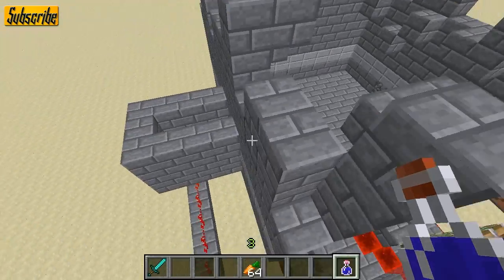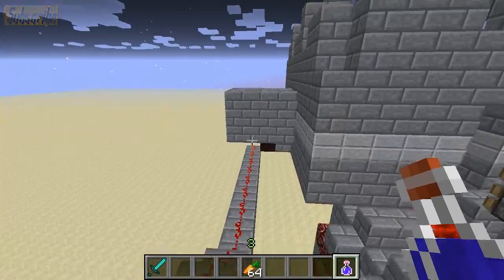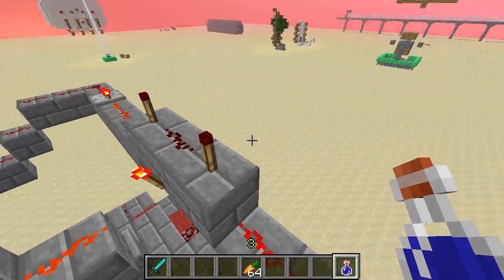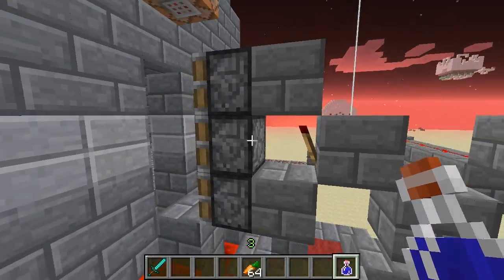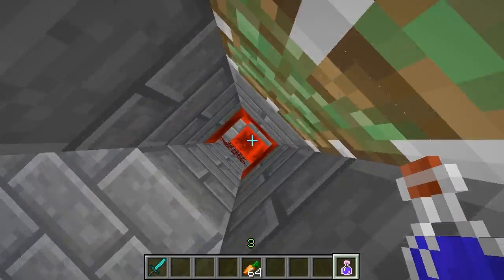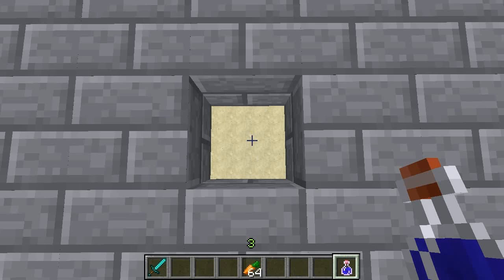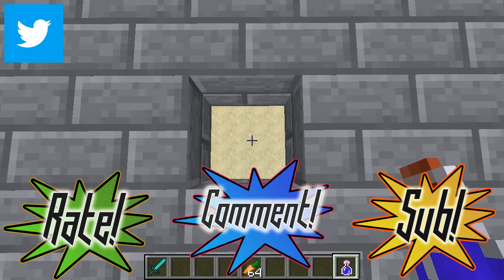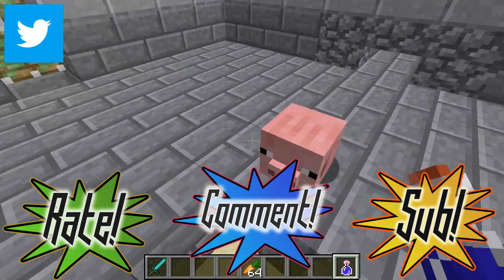Minecraft - Secret Piglet Door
How about a secret door that will only open if you force a little piglet into a small hole? Well, here it is! The Secret Piglet Door 3000!